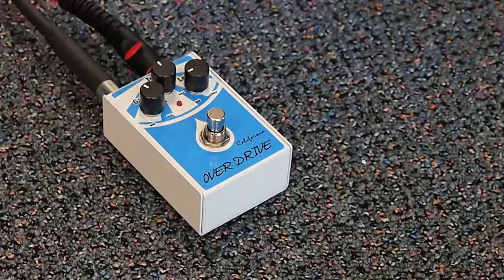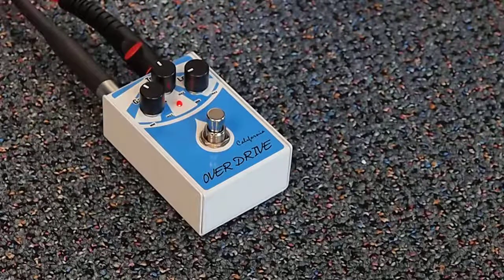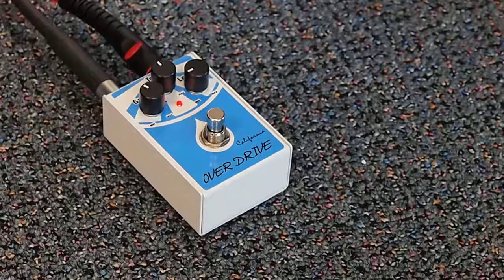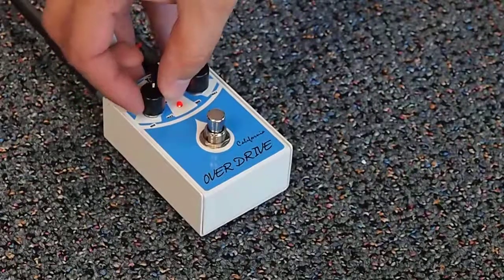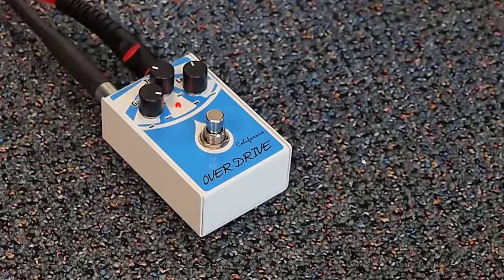California COD-1 Overdrive Pedal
California Tone Research Overdrive Pedal